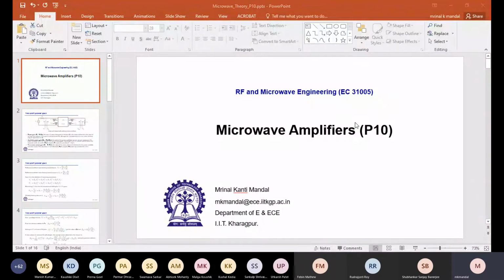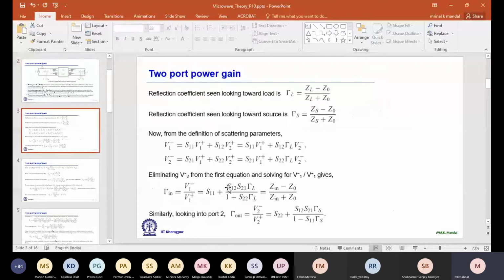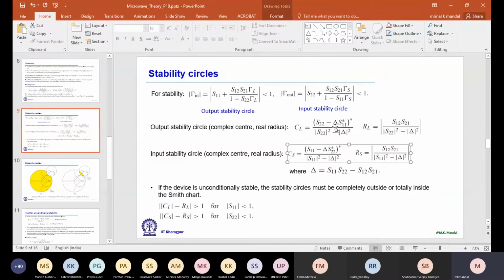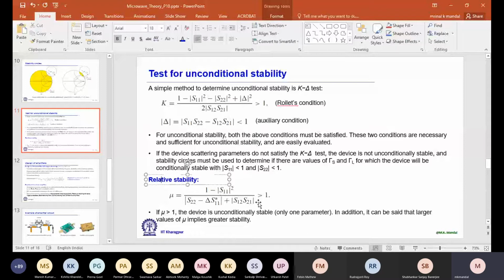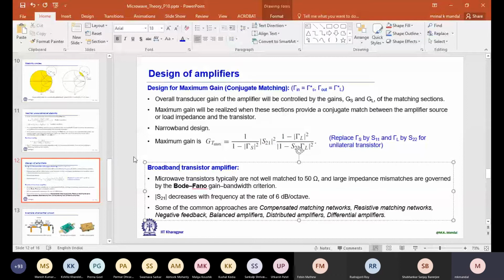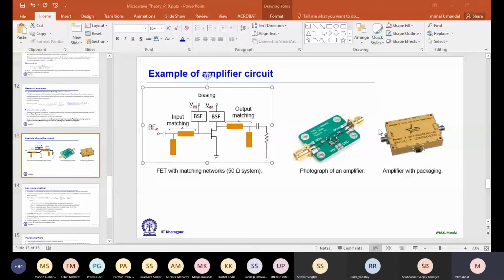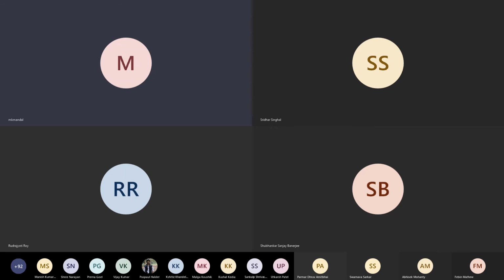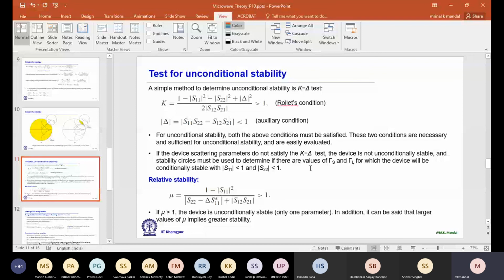RF Lecture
More Topics You Can Find Here

12. To join open and free classroom for Data Science, please

14. You can review our channel